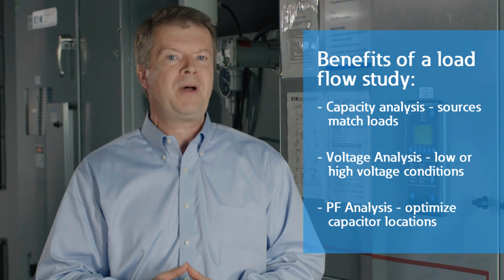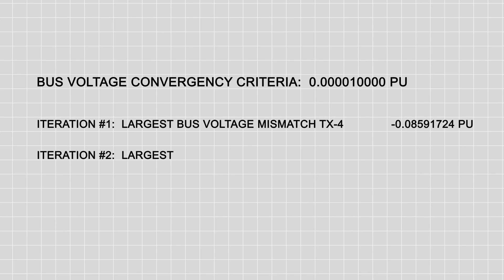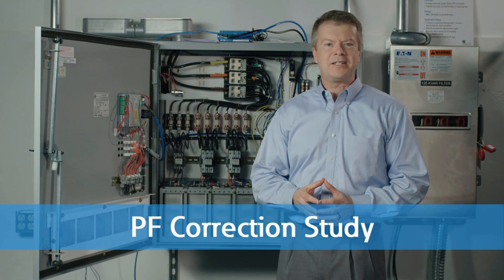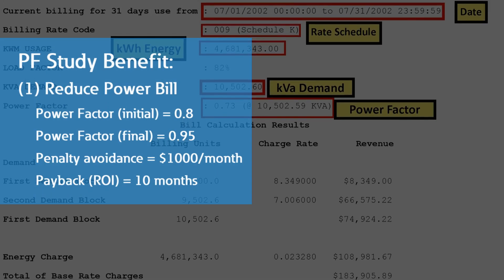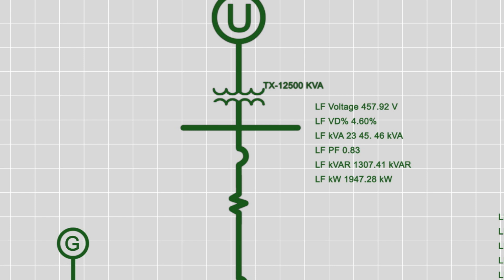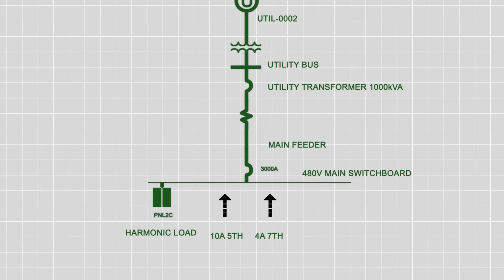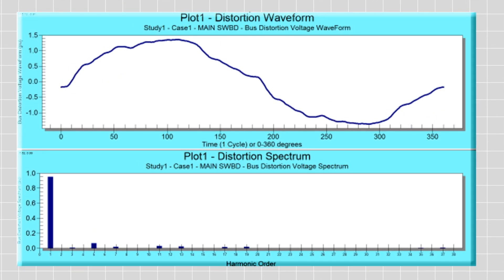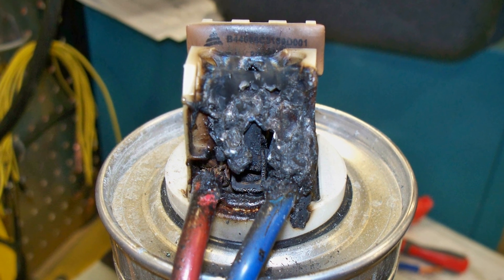Power System Studies - Load flow, power factor correction and harmonics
The Eaton Power Systems Experience Center (PSEC) explains the details and importance of load flow (lf), power factor correction (pf), harmonics and power systems studies.